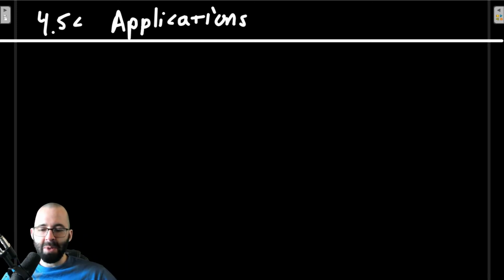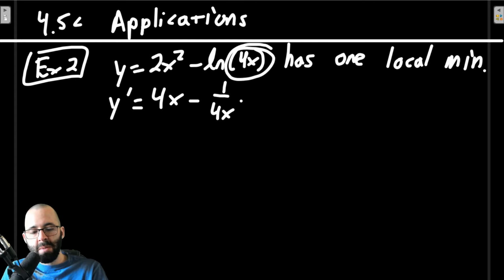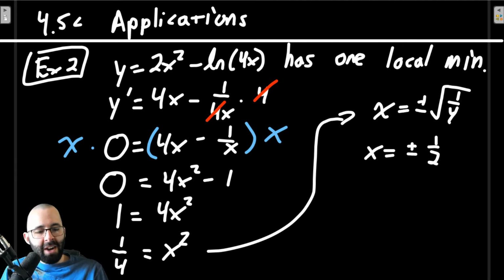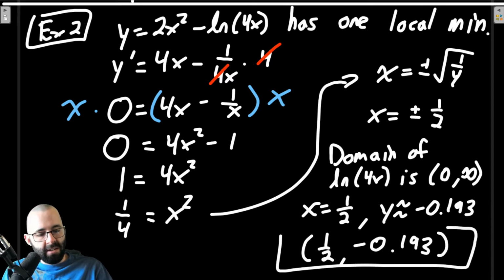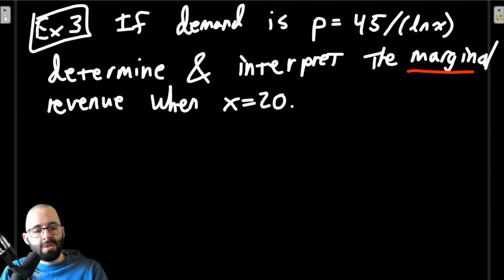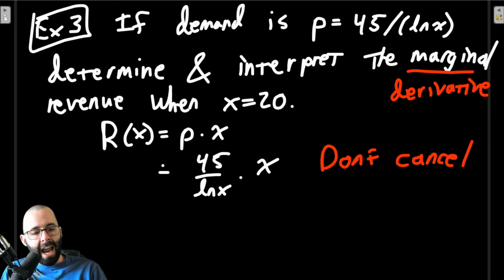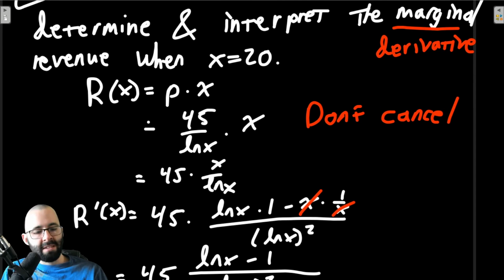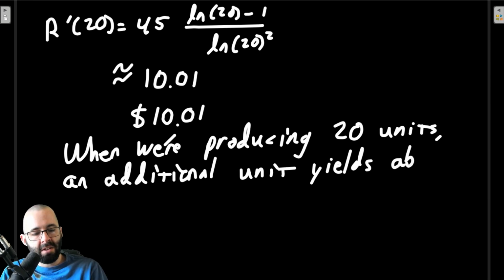2350 4 2a Derivative of b^x